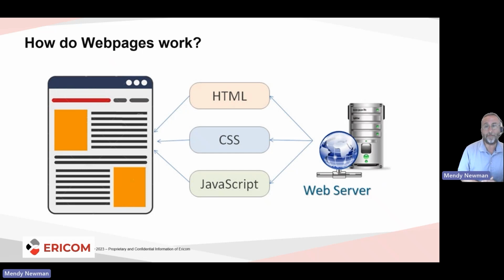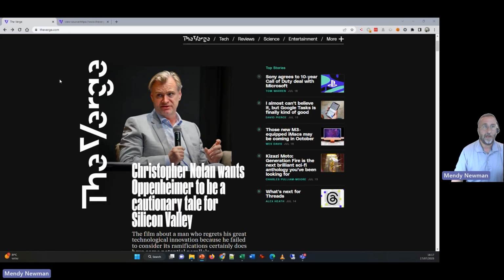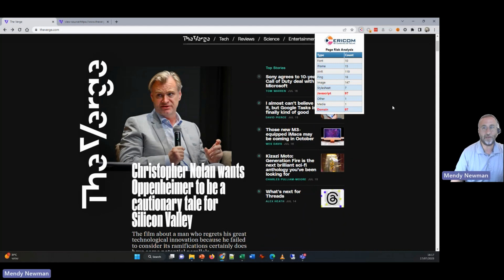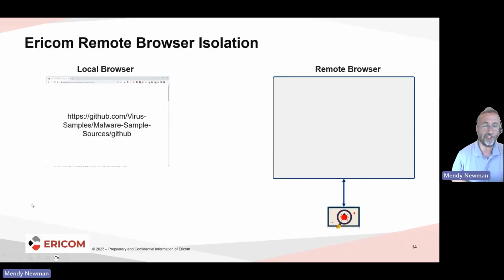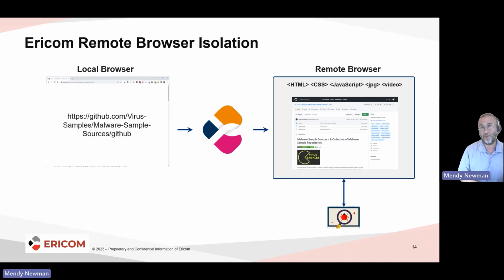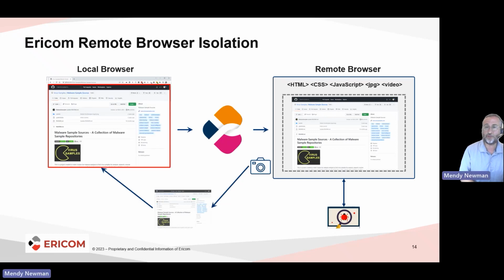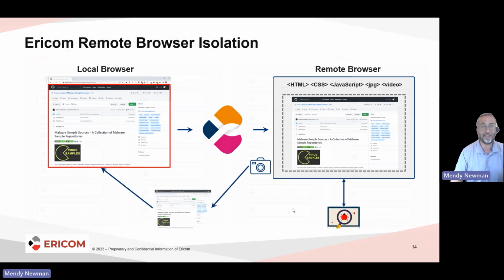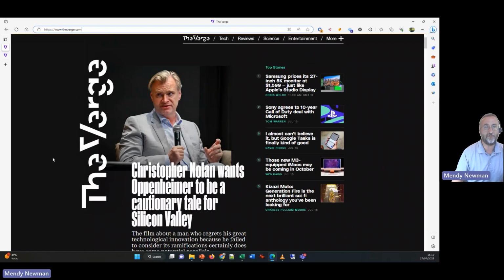Ericom's Remote Browser Isolation (RBI)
Learn about Remote Browser Isolation (RBI) to render risky websites in remote cloud containers, away from endpoints. Web-based malware cannot compromise devices because malicious web code never reaches your users’ local browsers.

Isolating sites launched from URLs in emails prevents malware and displays sites in “read-only” mode, preventing credential theft. Content Disarm and Reconstruction (CDR) sanitizes attachments and web downloads to remove malware.